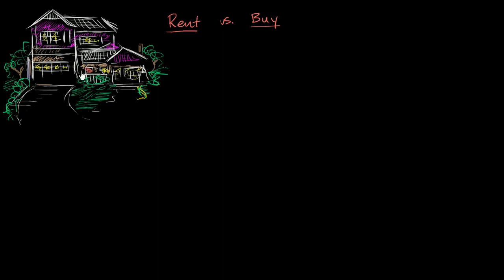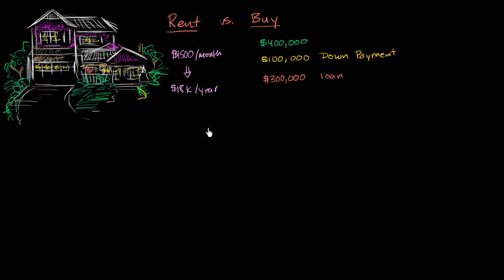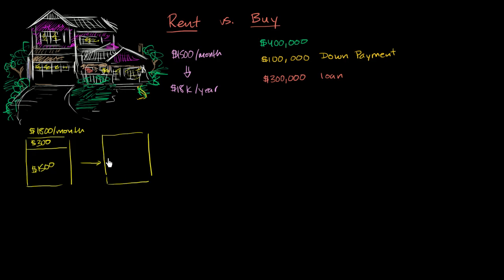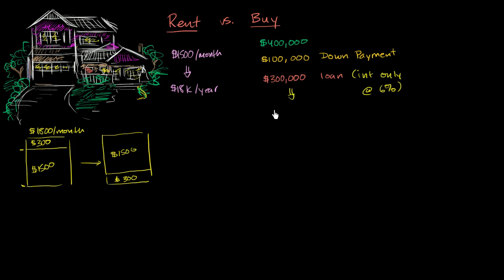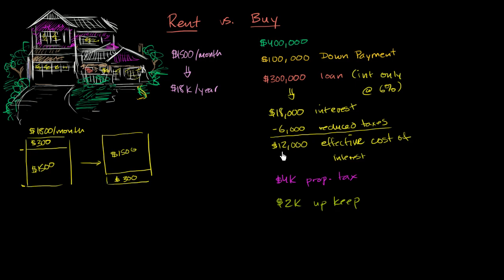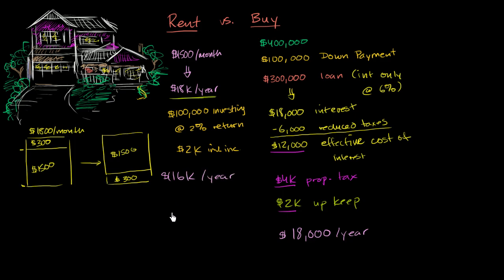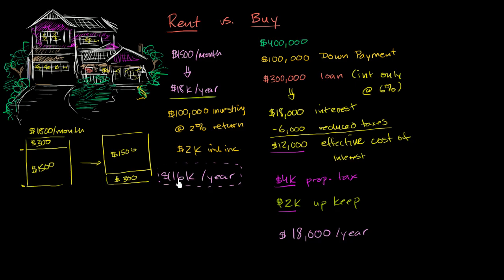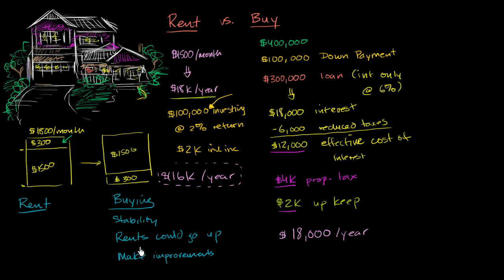Renting versus Buying a home | Housing | Finance & Capital Markets | Khan Academy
Missed the previous lesson?

Finance and capital markets on Khan Academy: Is it always better to buy than rent? What if home prices go up dramatically and rents don't? How can we compare home prices to rents to figure out what to do. This older tutorial (low-res, bad handwriting) walks us through this. It is about housing but similar thinking can be applied to any rent-vs-buy decision (spoiler alert, Sal did eventually buy a home).